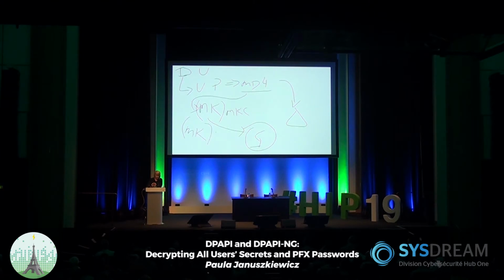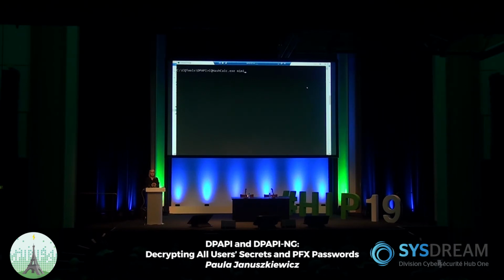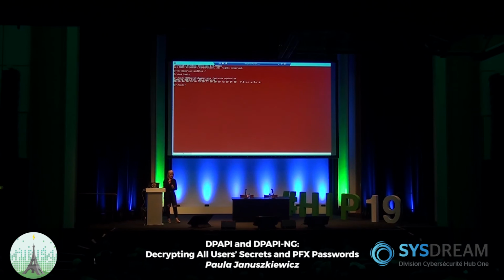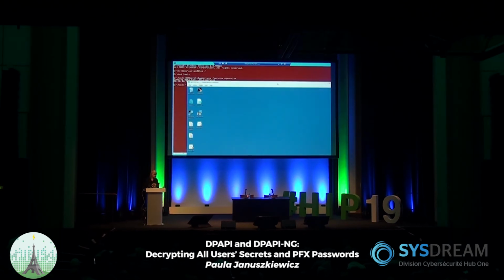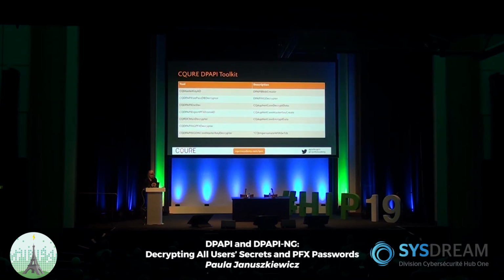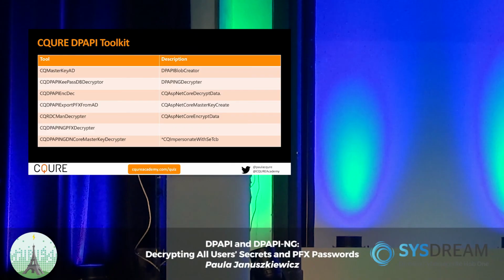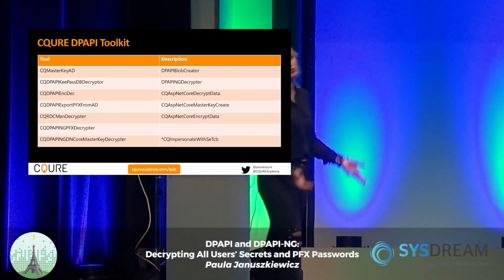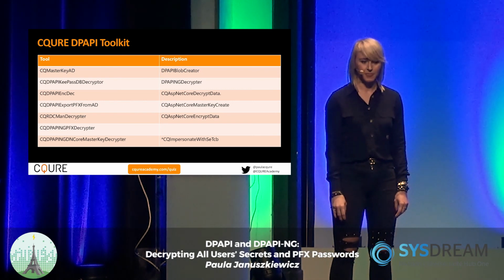HIP19: DPAPI and DPAPI-NG Decrypting All Users’ Secrets and PFX Passwords - P. Januskiewicz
DPAPI and DPAPI-NG Decrypting All Users’ Secrets and PFX Passwords by Paula Januskiewicz

Come to the session and see our second discovery about how to decrypt SID-protected PFX files even without access to user’s password but just by generating the SID and user’s token!

CQURE Team takes DPAPI (Data Protection API) and DPAPI-NG research to the completely next level! During this session you will hear about 2 great discoveries we made, first is about how to decrypt DPAPI protected data by leveraging usage of the private key stored as a LSA Secret on a domain controller (we have called it a ‘backup key’ and it is a key corresponding to the backup public key stored in the domain user’s profile). The backup key allows decrypting literally all of the domain user’s secrets (passwords / private keys / information stored by the browser). In other words, someone having the backup key is able to take over all of the identities and their secrets in the whole enterprise. It is crucial to know how this is happening! All content (texts, trademarks, illustrations, photos, graphics, files, designs, arrangements etc.) of CQURE agendas is protected by copyright and other protective laws. Copying, duplicating and diffusing the content without CQURE’s permission is formally forbidden and may result in the financial penalty. files and when in the previous discovery CQURE Team is able to get access to user’s secrets, here it is a bit different! Paula Januszkiewicz, CEO and security researcher, will present the unique team’s findings of how to get access to users’ secrets by possessing the backup key from the domain and how to decrypt the PFX files passwords. Both demonstrations are key DPAPI breakthrough that can also cause serious implications if not managed well. Tools included. Our research affects Windows 8, Windows 8.1, Windows 10 and related Windows Server.